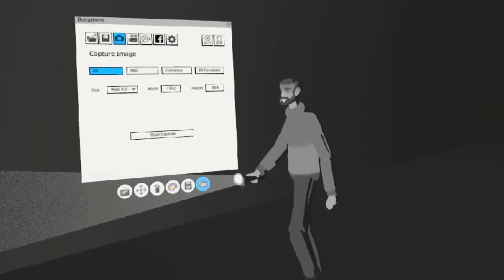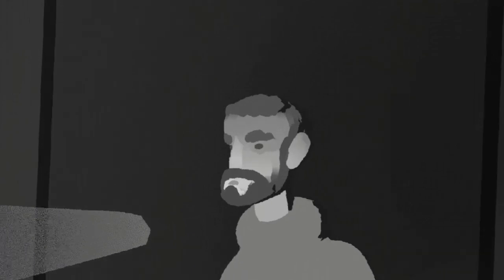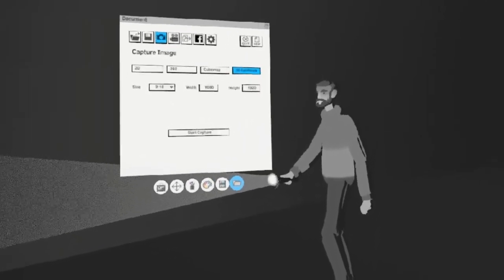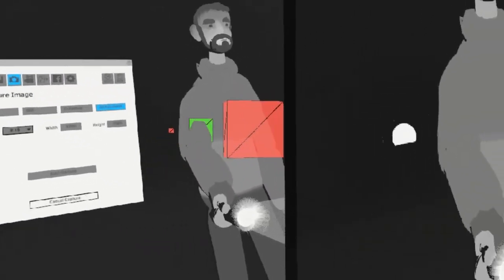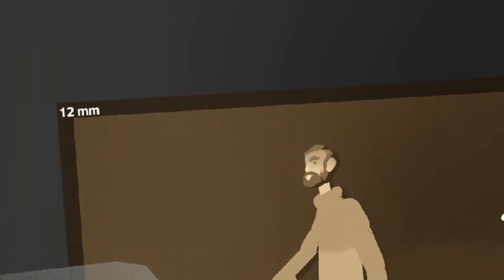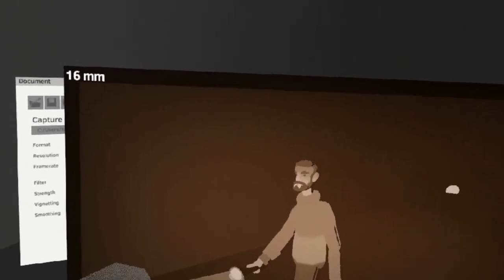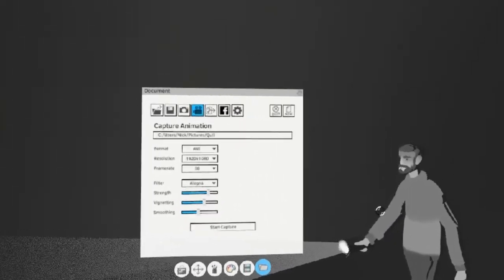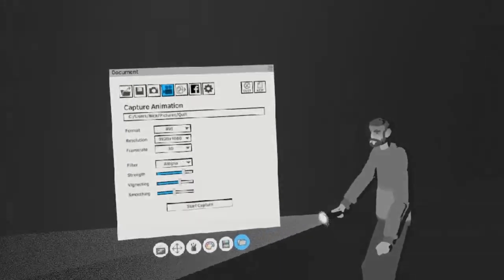Quill Basics 23 - Image/video Capture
In this Quill tutorial learn how to capture images and video! I'll show the different settings and things to watch out for.

*NOTE: Quill now has render camera layers which capture much higher quality*